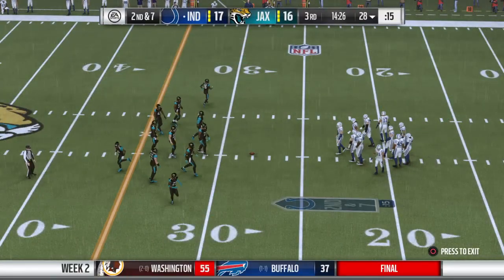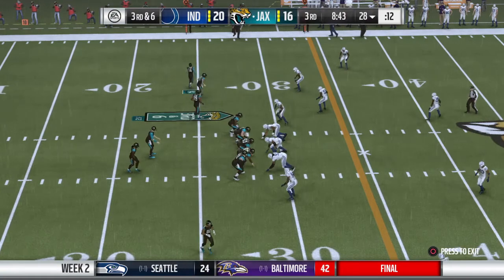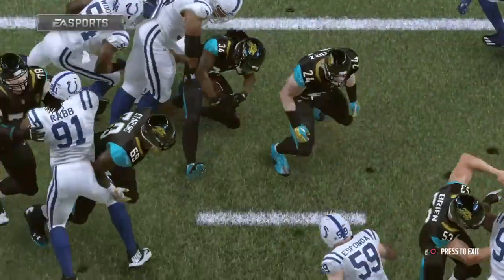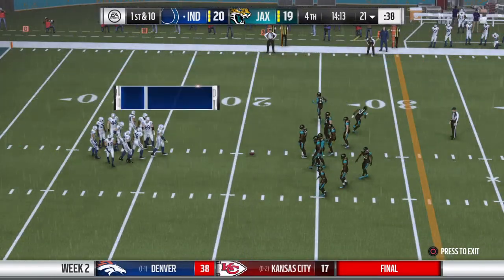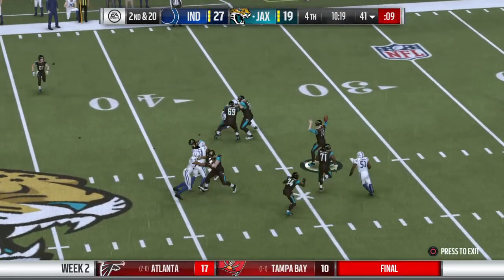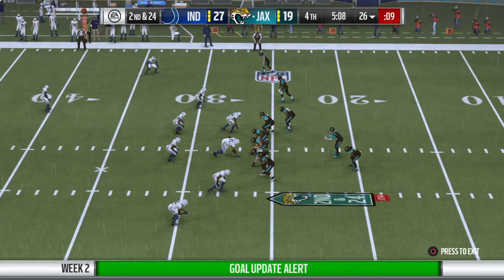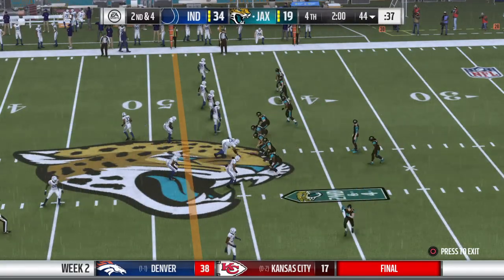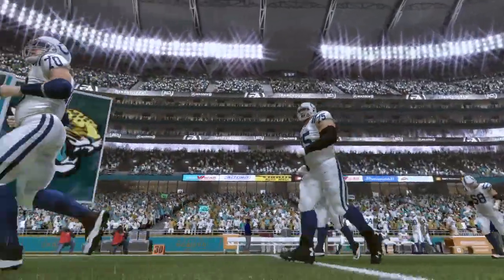Colts vs Jaguars WK2 2035 2nd Half